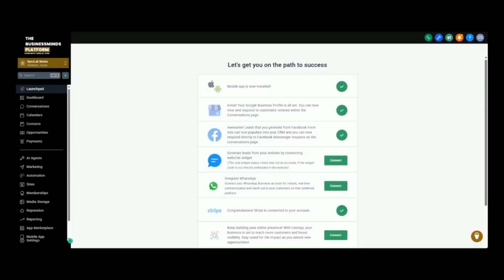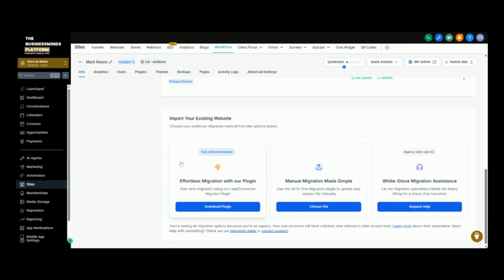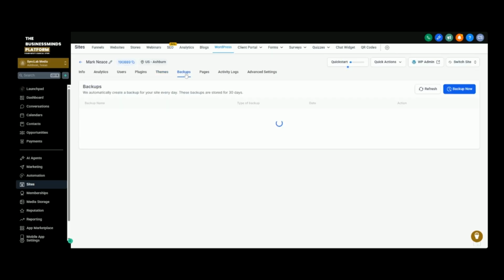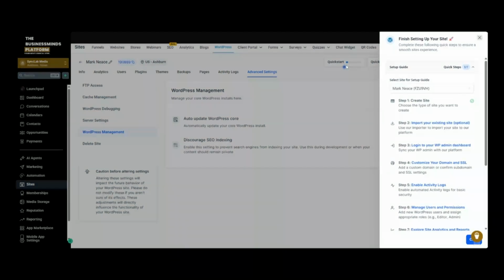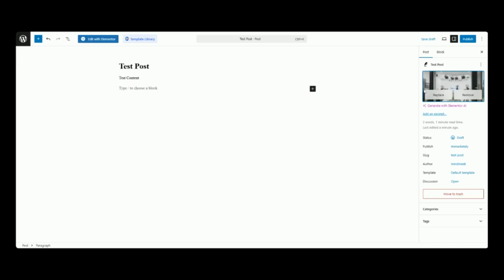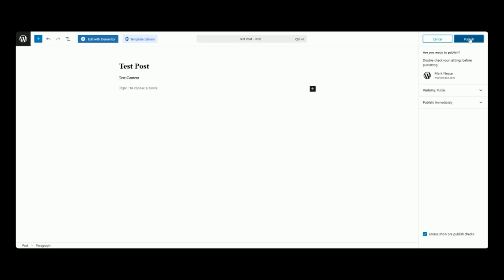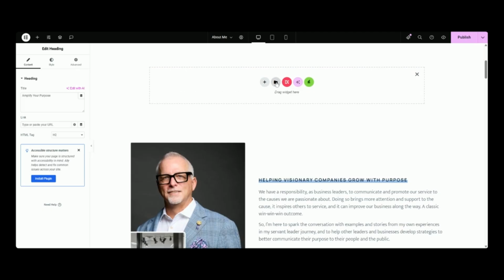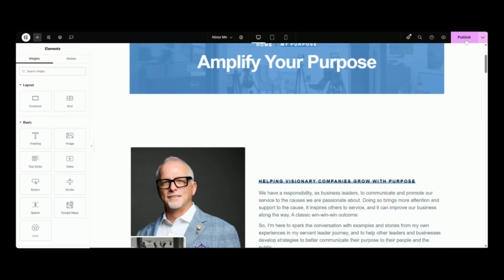WordPress Full Walk Through | The Business Minds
In this video we will be walking through the WordPress features in the business minds platform.